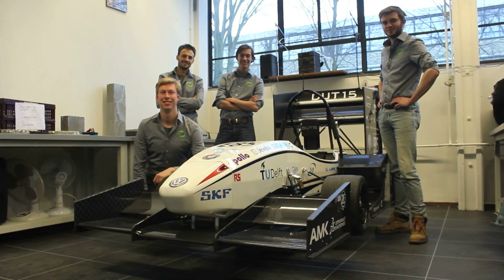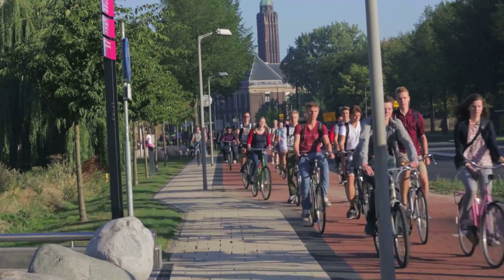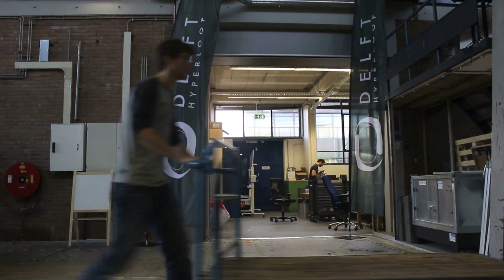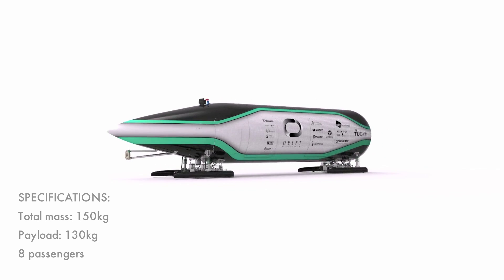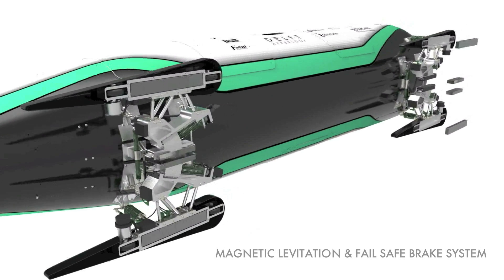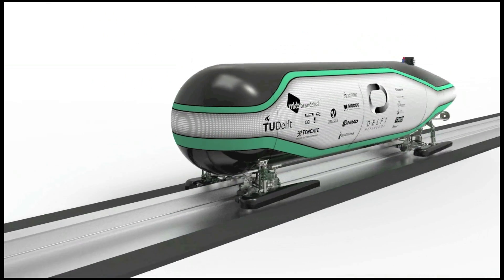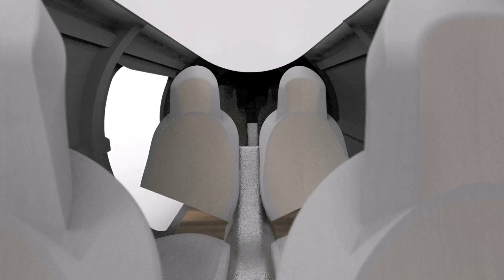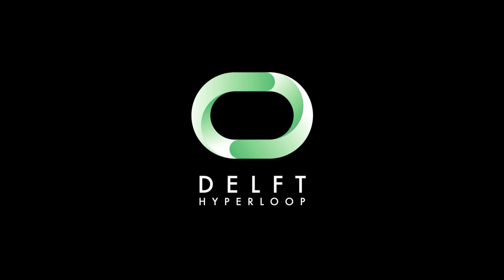Meet Delft Hyperloop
Eight passengers are contained in a lightweight skin-stiffened CFRP pressure vessel with an aerodynamic shape. A passive electrodynamic suspension levitates the vehicle at a few centimeters height without using on-board power. Fail-safe batteries power the control and communications, while passive eddy-current brakes are automatically actuated at a loss of control.